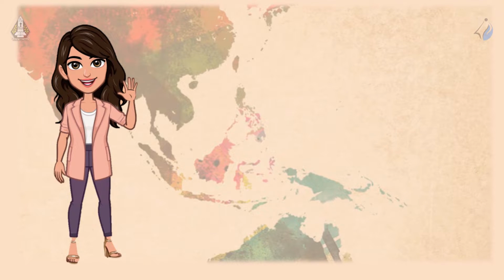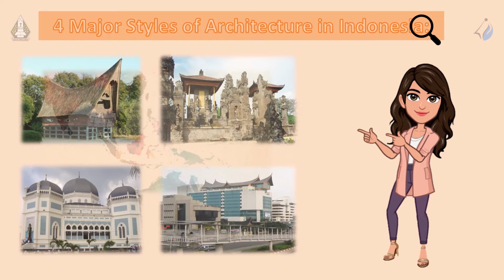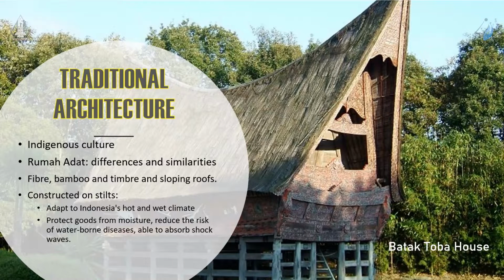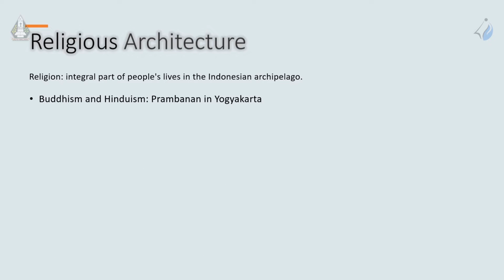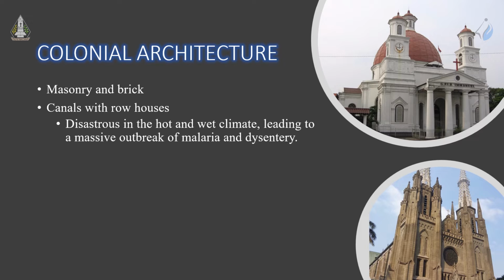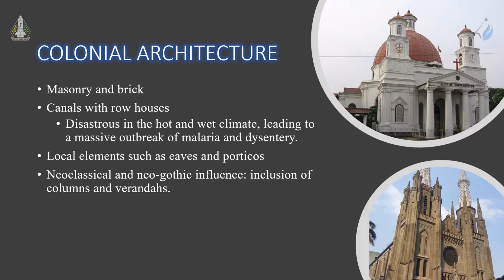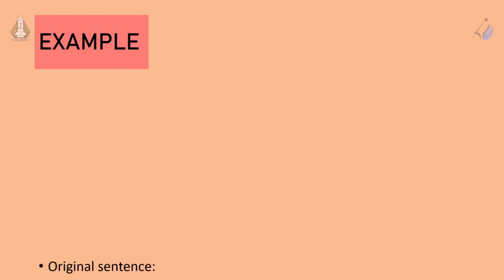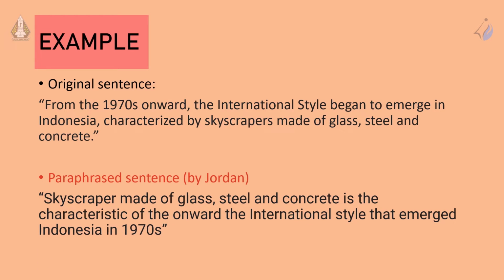Bit Arsitektur - Kompetisi Video Pembelajaran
Mata kuliah ini mengembangkan kemampuan Bahasa Inggris secara aktif dan pasif melalui pemahaman artikel populer dan majalah
ilmiah Arsitektur dalam Bahasa Inggris. Mahasiswa diajak untuk mengembangkan kemampuan mendengarkan dan berbicara dalam
bentuk menyaksikan video reading aloud kemudian mempraktikannya, serta melakukan presentasi dalam bentuk video rekaman.
Mahasiswa juga difasilitasi untuk mengembangkan kemampuan menulisnya dengan melakukan parafrase bagian-bagian artikel dan
membuat refeksi secara tertulis tentang isu-isu bidang Arsitektur.